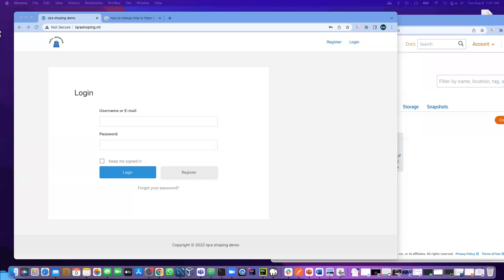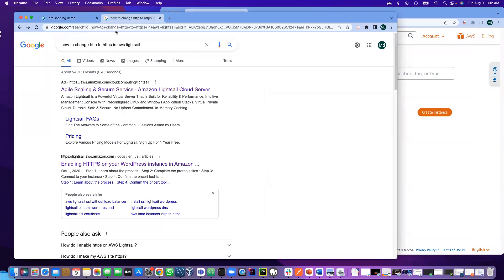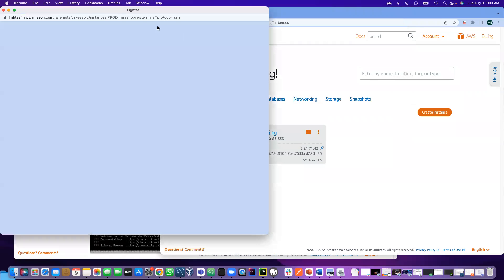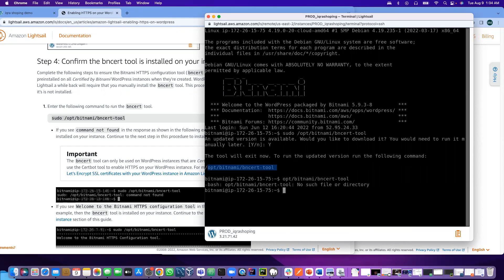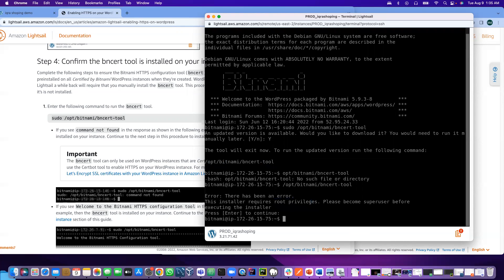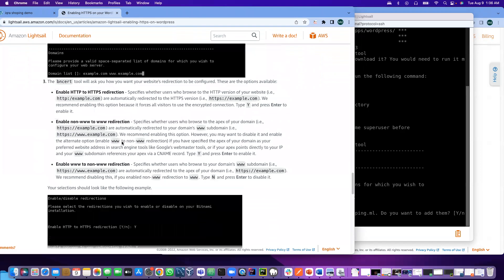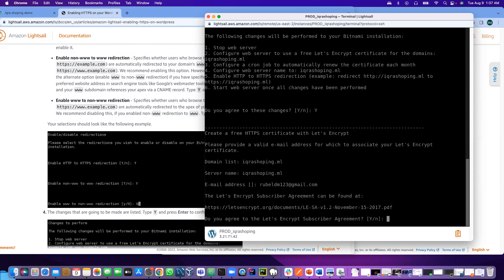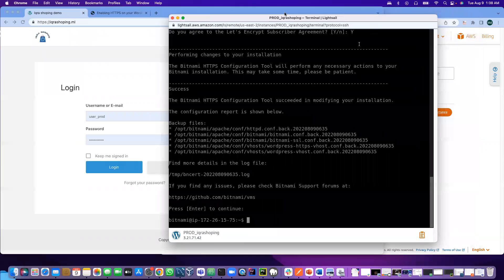How to Setup SSL Certificate on AWS LightSail and Enable HTTPS on Your WordPress Website